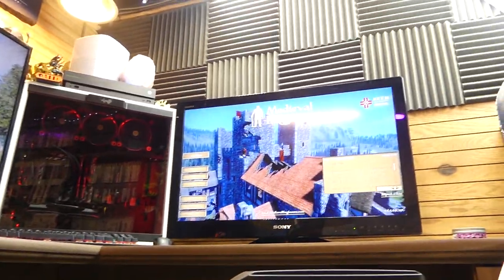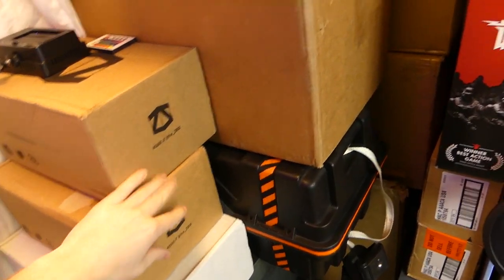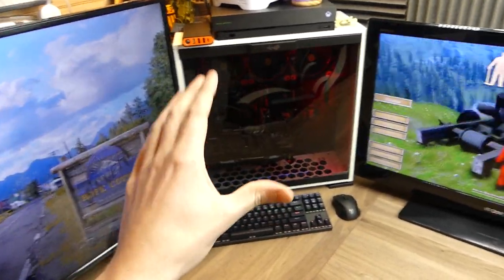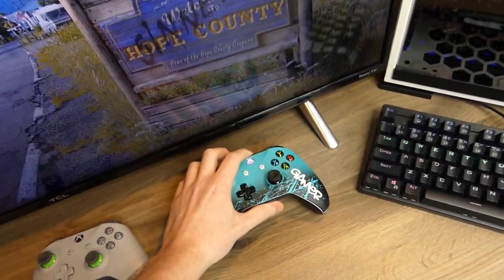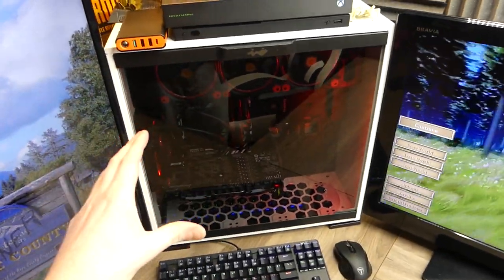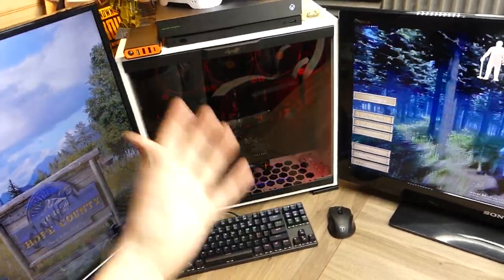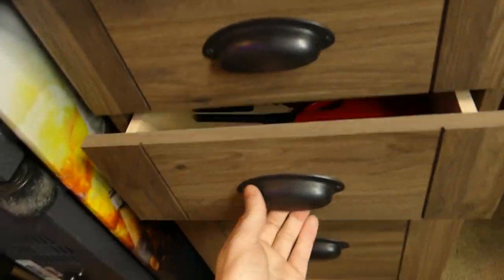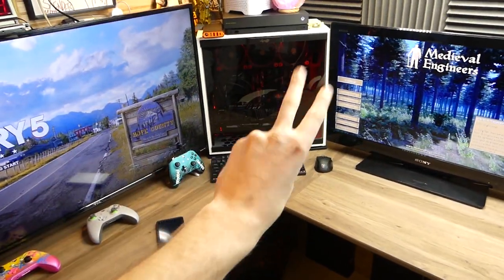My ULTIMATE $10,000 GAMING ROOM Setup 2018!!!